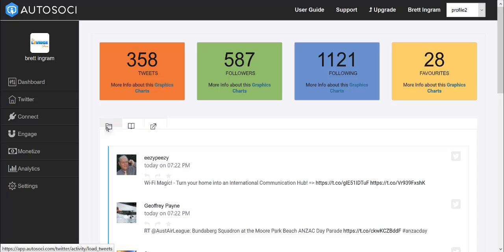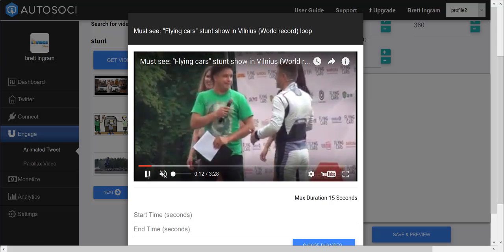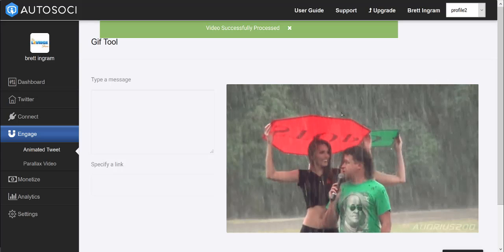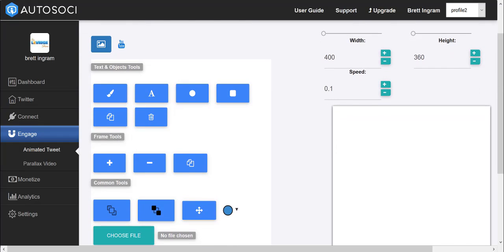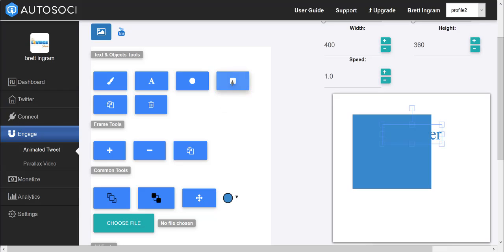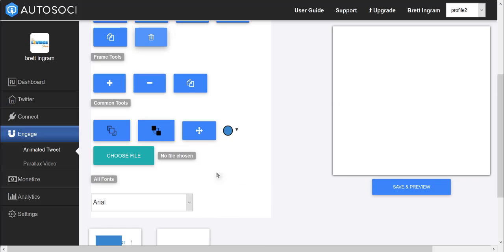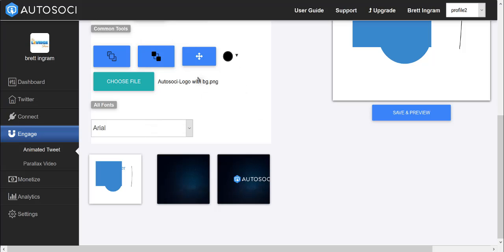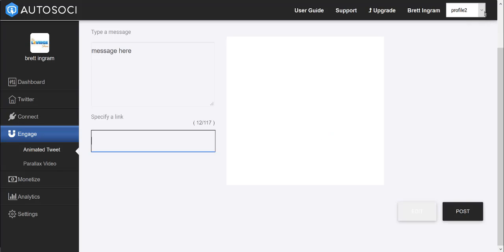training mdash; AutoSoci 10